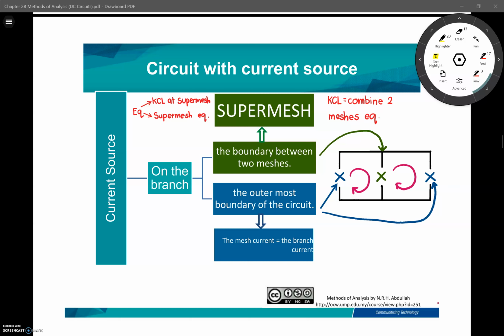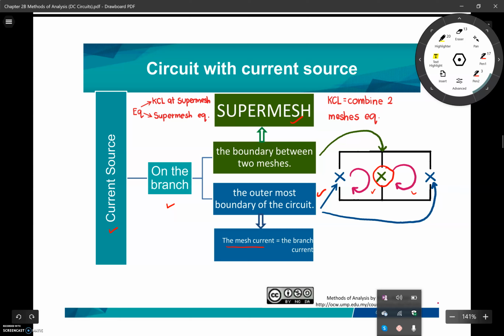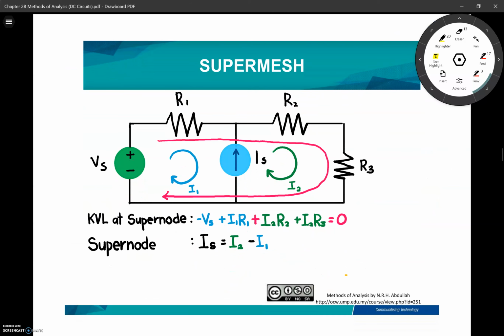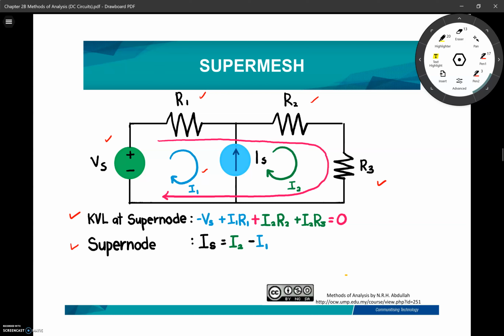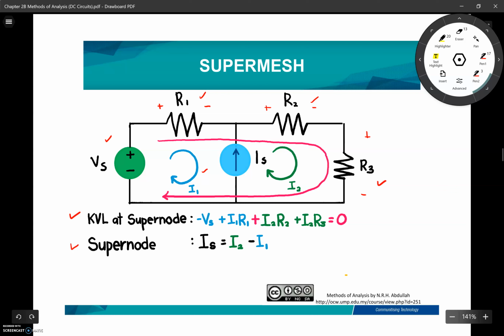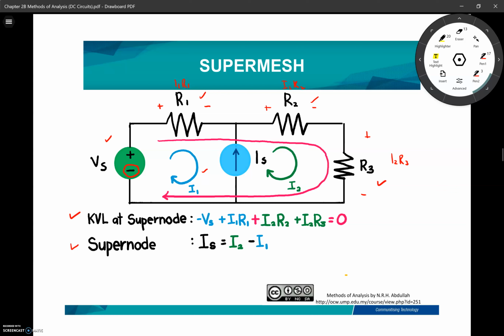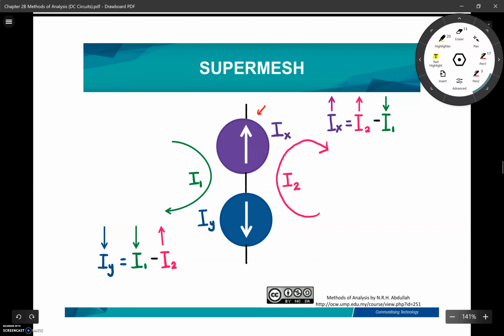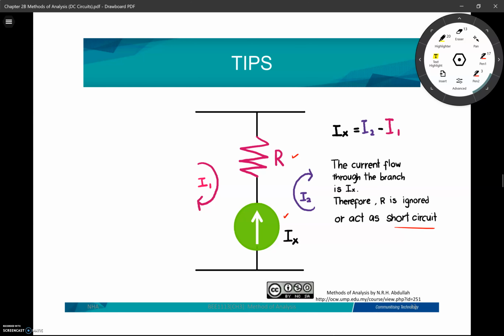13 Chapter 2 Mesh Analysis Analysis Part 5